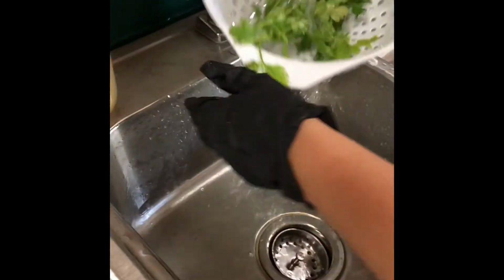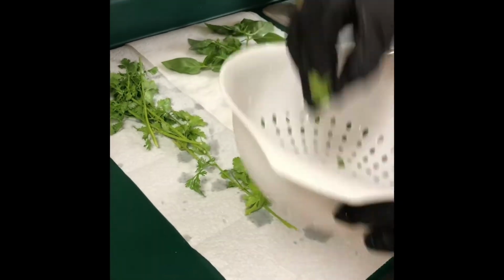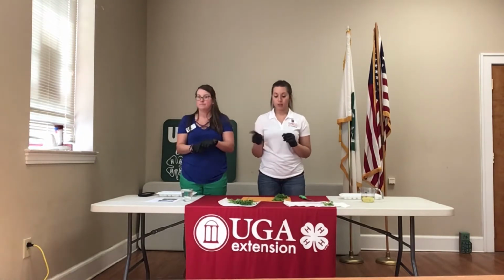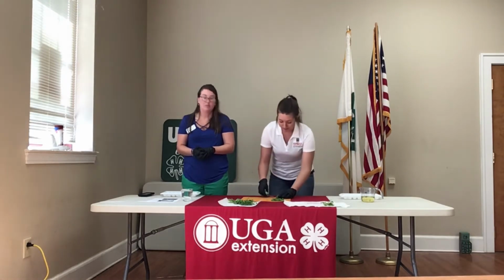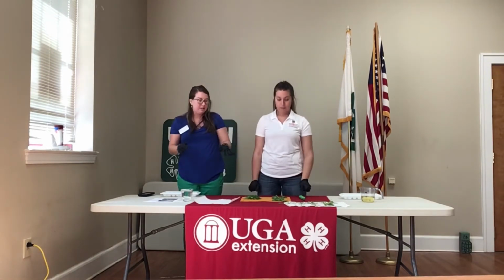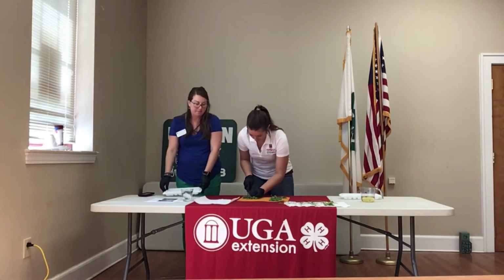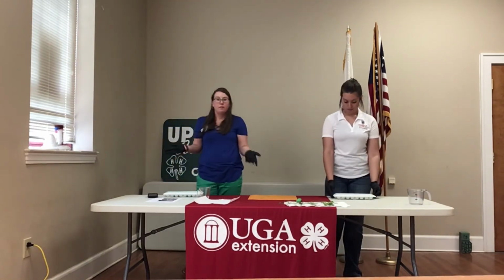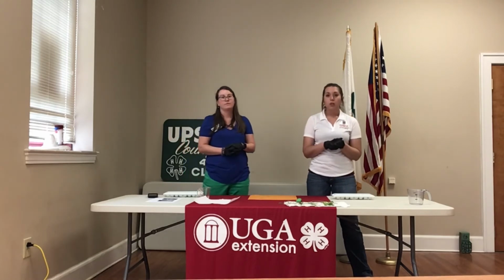How to Make Herb Ice Cubes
Do you have tons of fresh herbs in your garden, but can’t use them all before they go bad?

Here is a great way to preserve your fresh herbs, and have them all ready for cooking!

This is another episode in our virtual garden club series, showing our 4-Hers the entire process of a garden. From composting to cooking, we cover it all!

Ms. Hailey & Ms. Courtney